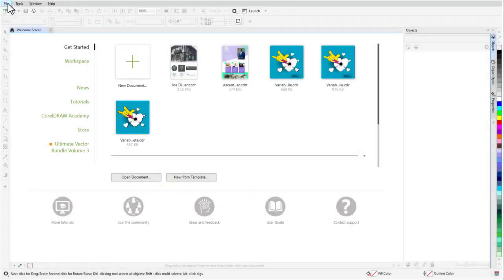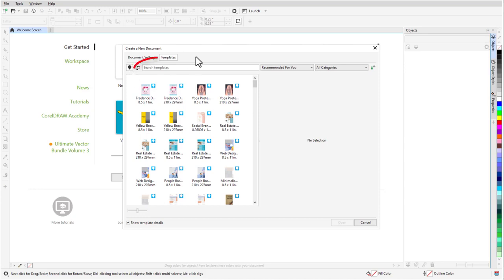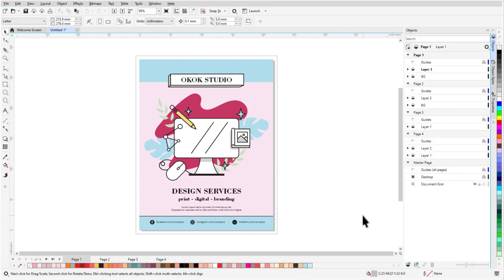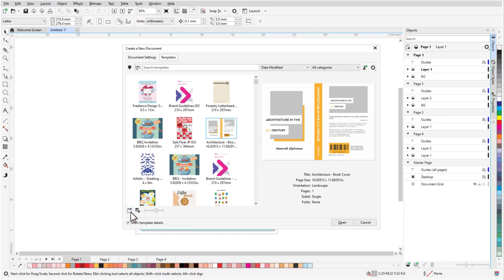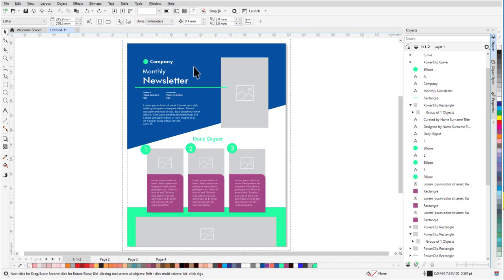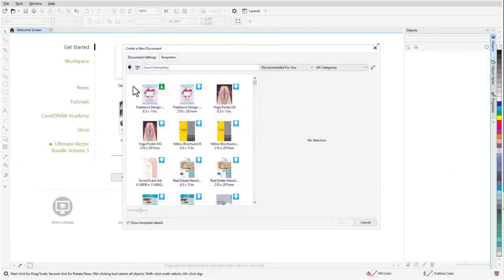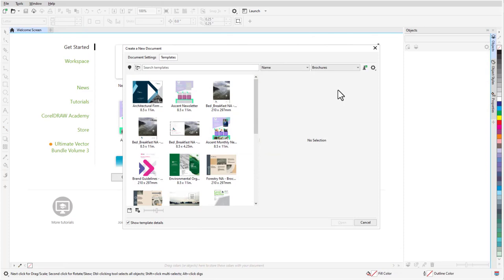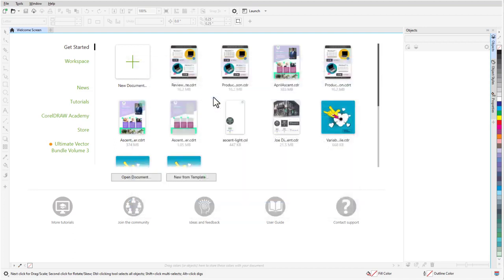How to use CorelDRAW templates March 2023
Learn how to use CorelDRAW’s new Variable Outline tool to interactively adjust lines, curves, and outlines, using nodes at one or more points along the path to specify different line widths. The new Variable Outline tool allows you to create dynamic line styles, seamless curves, hand-drawn and calligraphic effects.